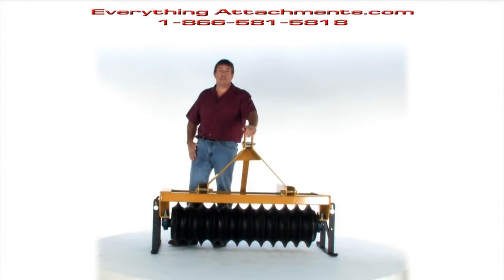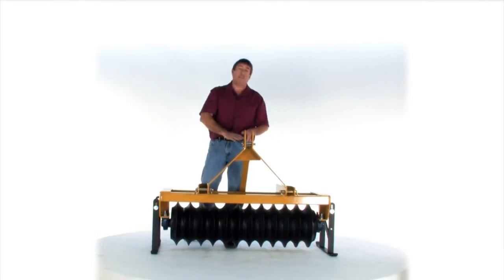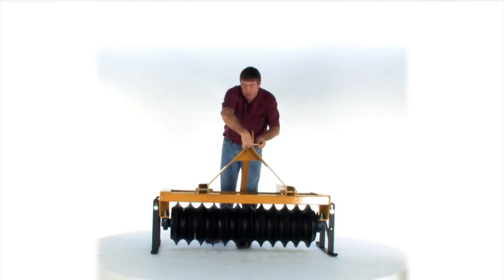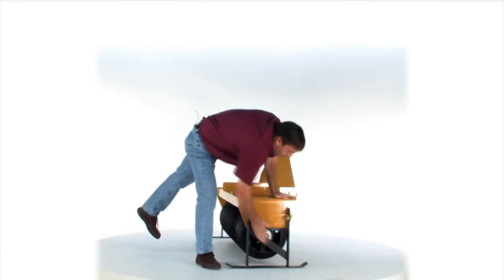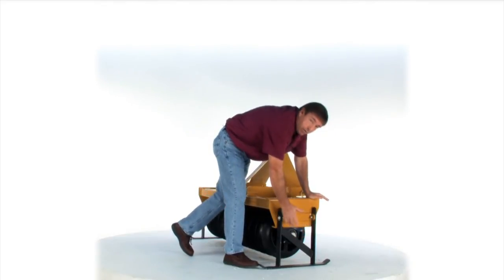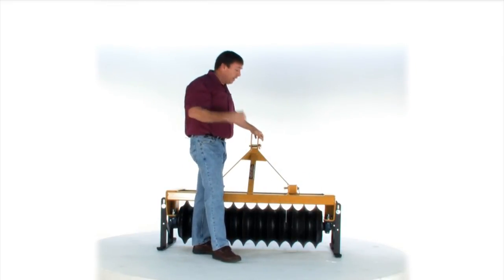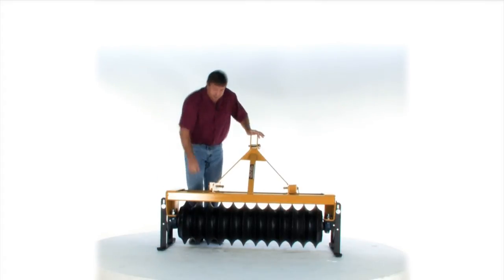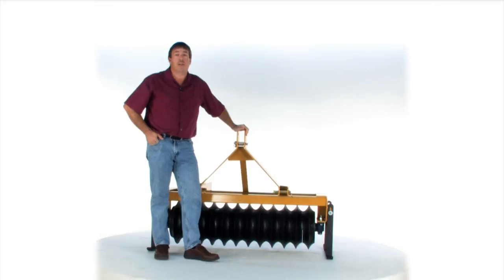Everything Attachments Tractor 3 Point Cultipacker for Food Plots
Ted shows all the features on the Everything Attachments brand Tractor 3 Point Cultipacker. It is made right here in Newton, NC, in our precision attachment factory.